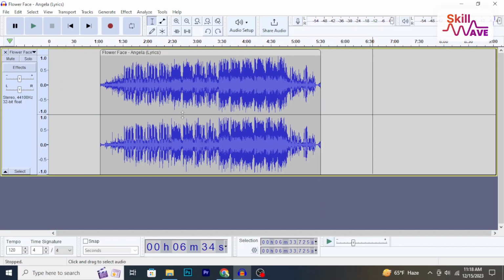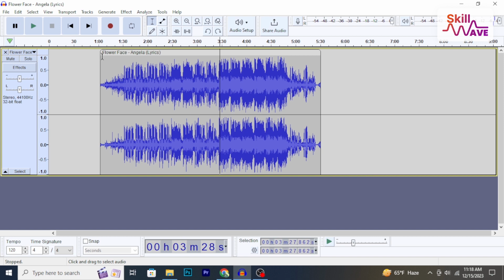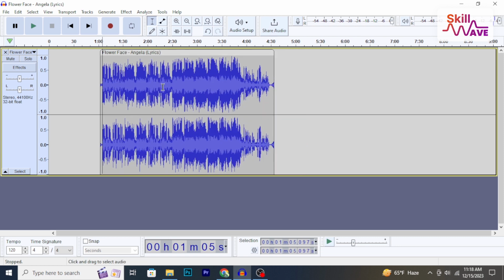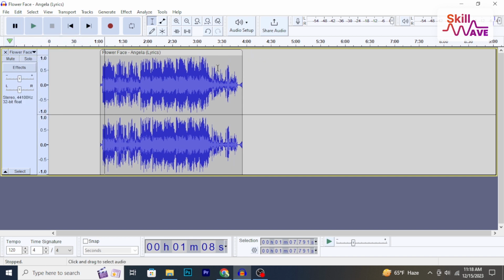How to cut audio in audacity 2024 (Precision Clip Trimming)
🎶 Precision clip trimming made easy! ✂️ Learn how to cut audio in Audacity effortlessly. Explore the steps to trim audio clips with precision. 🎧✨

📌 Explore how to cut audio in Audacity! 🎶
Step 1: Open Audacity and import the audio file you wish to edit.
Step 2: Use the "Selection Tool" to highlight the section of audio you want to cut.
Step 3: Go to the "Edit" menu and click on "Cut" or use the shortcut "Ctrl + X" (Windows) or "Cmd + X" (Mac).
Step 4: Audacity will remove the selected portion, and you can paste it elsewhere if needed using "Ctrl + V" (Windows) or "Cmd + V" (Mac).

📖 Chapters of Audio Cutting in Audacity
00:07 - Tutorial Introduction
00:13 - Step 1: Open Audacity and Import Audio Track
00:20 - Step 2: Highlight Specific Section for Cutting
00:26 - Step 3: Press Delete Key or Use Edit Menu to Cut (Ctrl + X)
00:34 - Step 4: Removed Section from the Track
00:42 - Conclusion and Closing
00:44 - Call to Action: Like and Subscribe